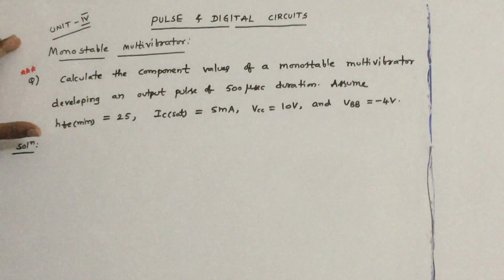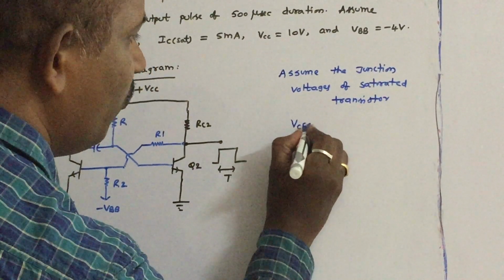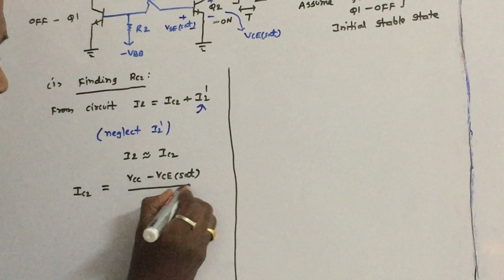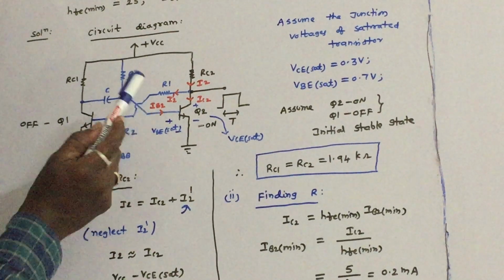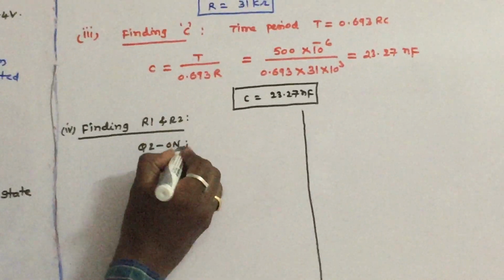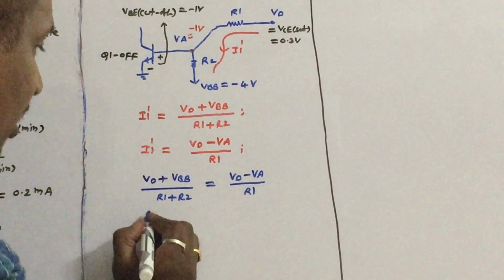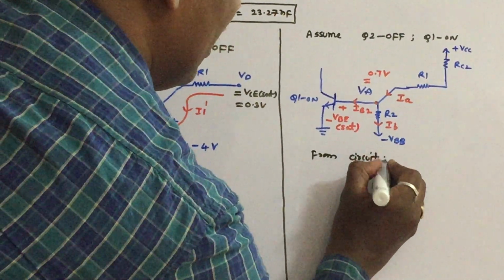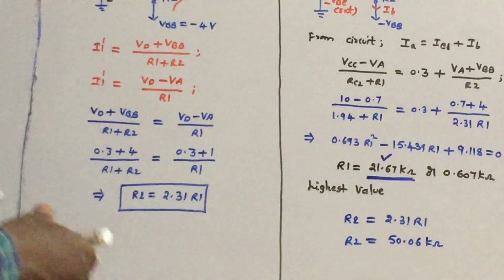Pulse & Digital Circuits - Monostable Multivibrator - working examples - 2 - UNIT IV